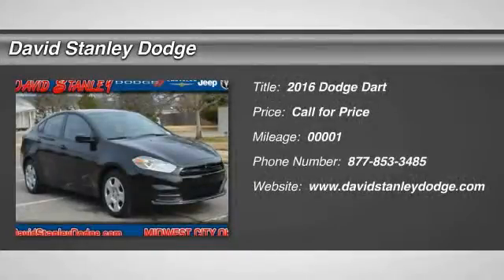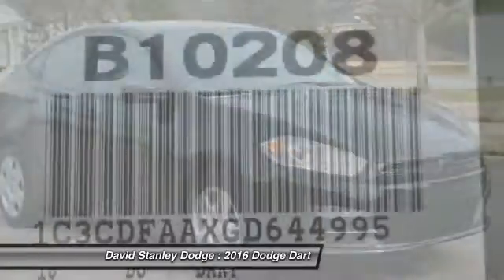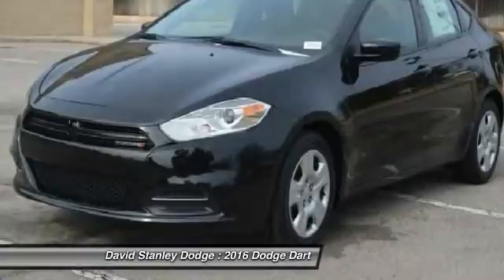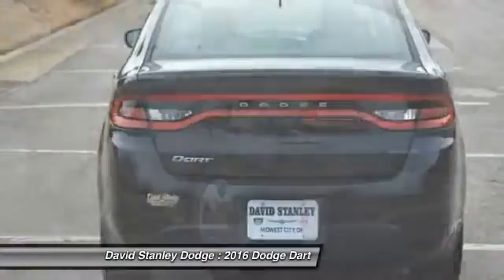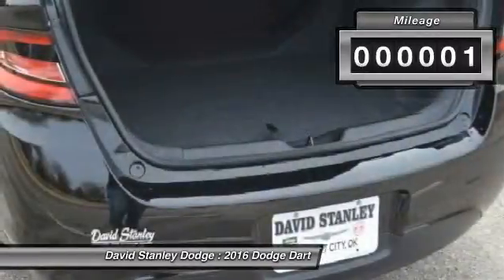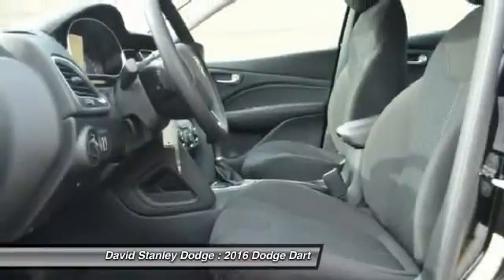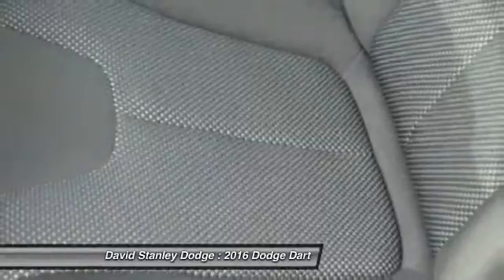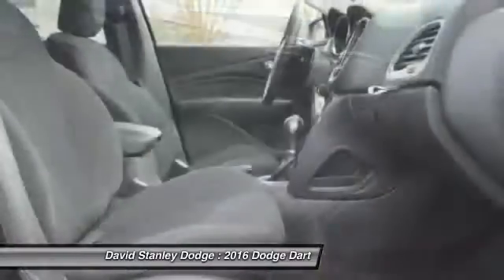2016 Dodge Dart David Stanley Dodge B10208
2016 Dodge Dart SE

4D Sedan, 2.0L I4 DOHC, Automatic, and FWD. Hey! Look right here! The David Stanley Chrysler Jeep Dodge EDGE! Confused about which vehicle to buy? Well look no further than this terrific 2016 Dodge Dart. When H2O starts showing up in the weather forecast, the FWD power delivery will help keep you in control of things.